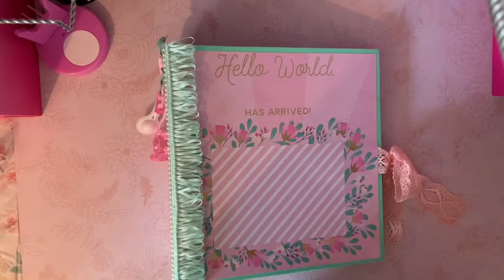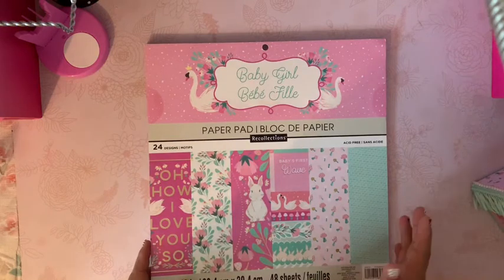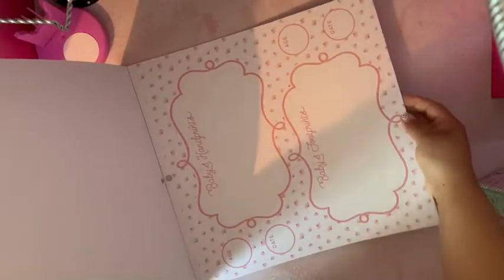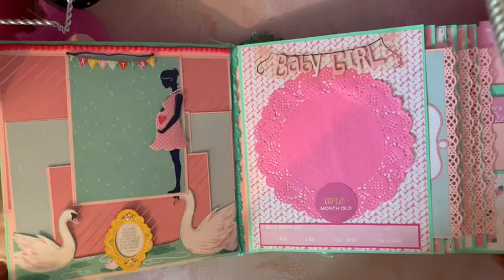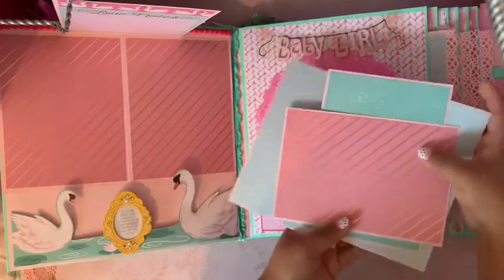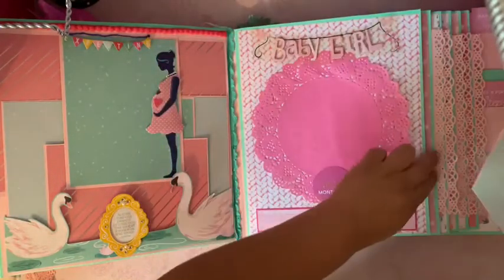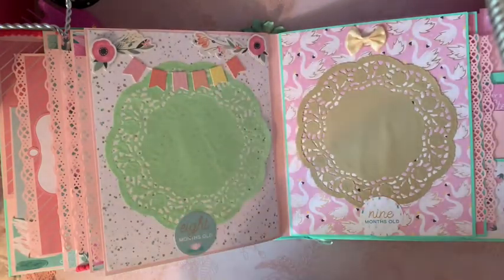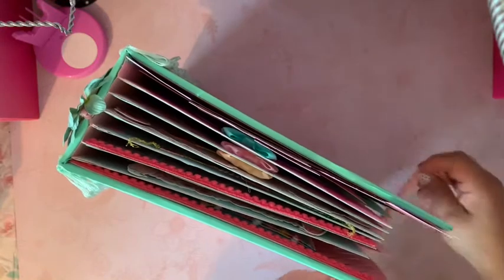Baby girl album